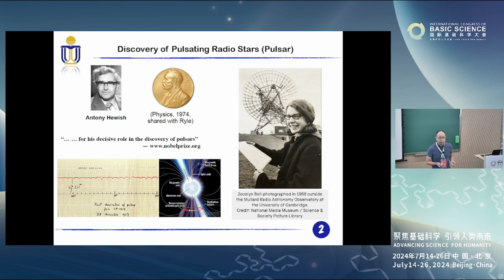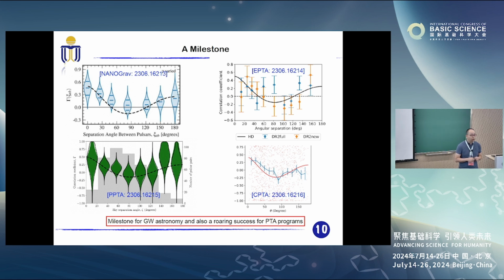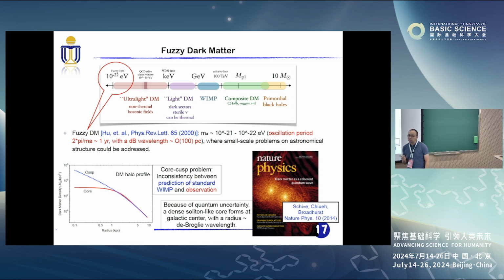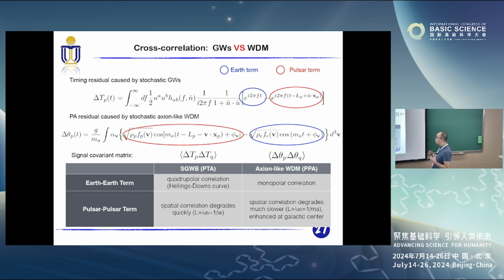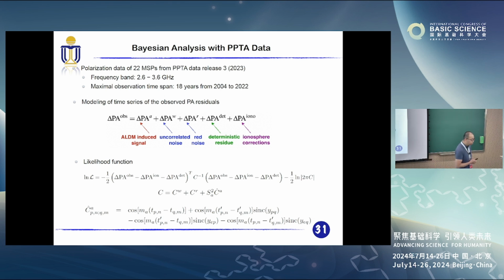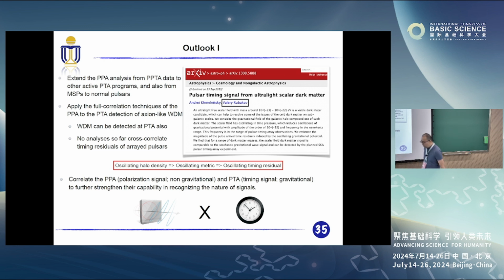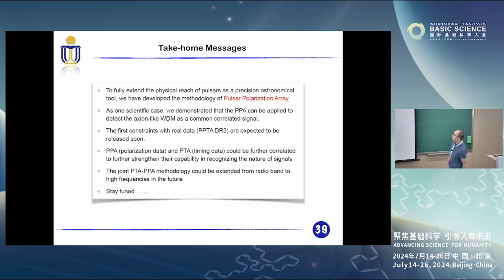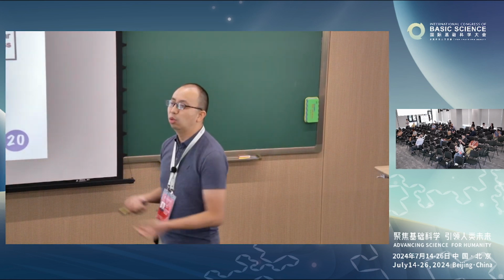Tao Liu: Pulsar Polarization Array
Pulsars are known to be extraordinary astronomical clocks and linear polarizers. As astronomical clocks, the millisecond pulsars can be used to form a galaxy-scale interferometer, known as Pulsar Timing Array (PTA) since 1980's, to detect nano-Hertz gravitational waves. As linear polarizers, we have proposed recently to construct Pulsar Polarization Array (PPA) [Phys. Rev. Lett. 130, no.12, 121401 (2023)], using the readily available polarization data, to explore new phenomena in astrophysics and fundamental physics. As in the PTA case, the PPA is best suited to reveal temporal and spatial correlations at large scales that are hard to mimic by local noise. In this talk, I will give an introduction to this new methodology, and as one scientific case, demonstrate its strong capability to detect ultralight axion-like wave dark matter. I will also discuss potential synergization of PPA and PTA in performing this scientific task.